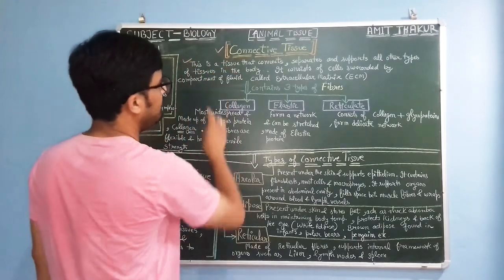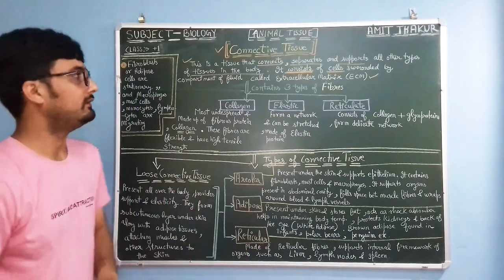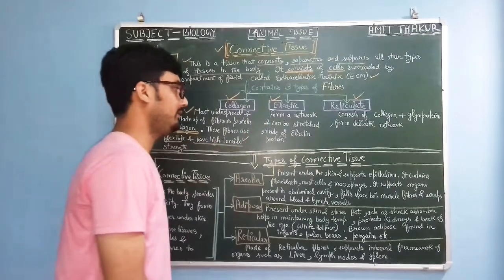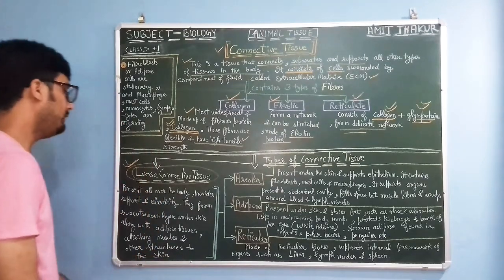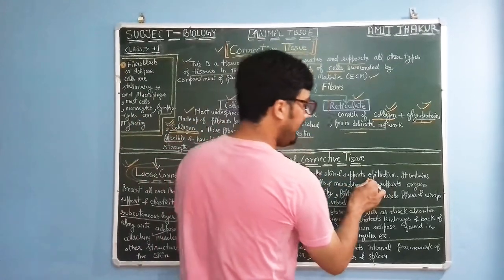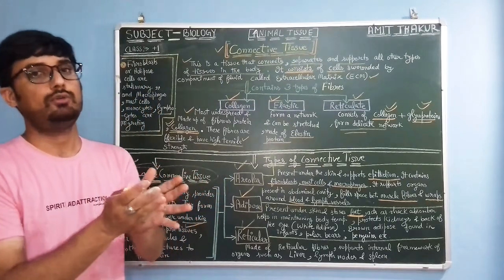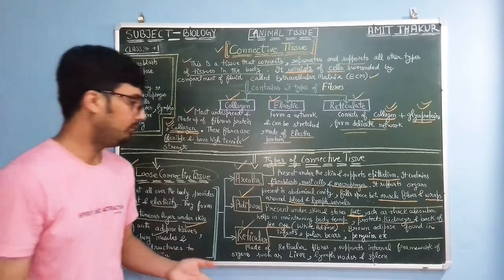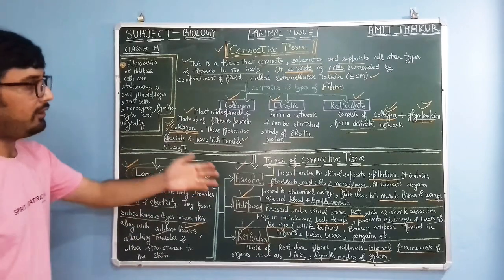Connective Tissue || Animal Tissue || Class +1 || NCERT